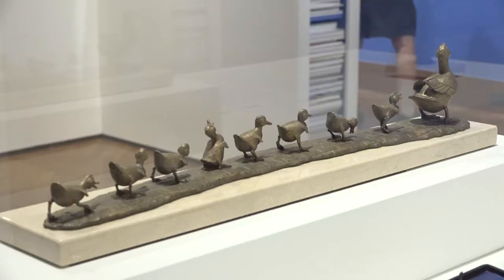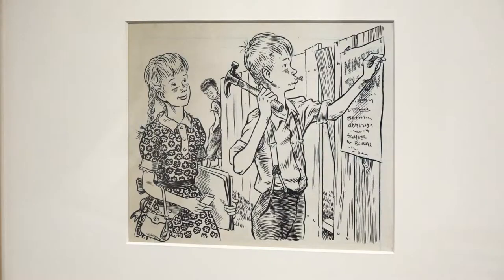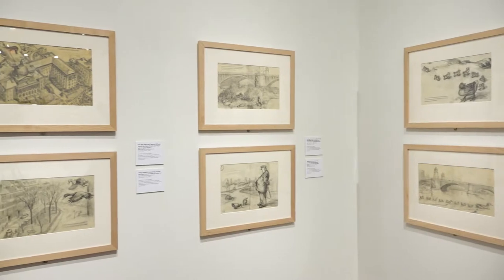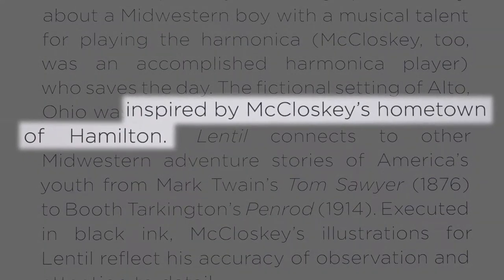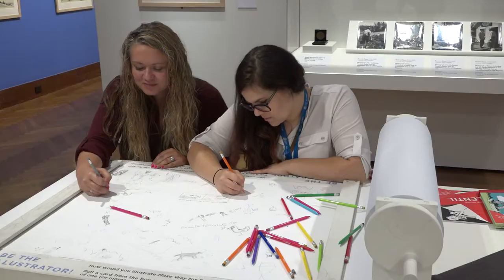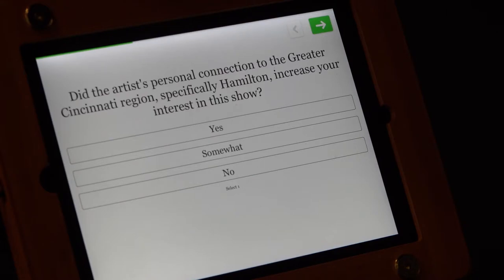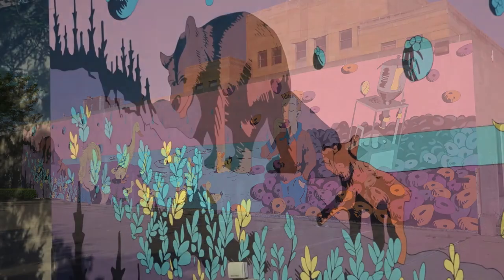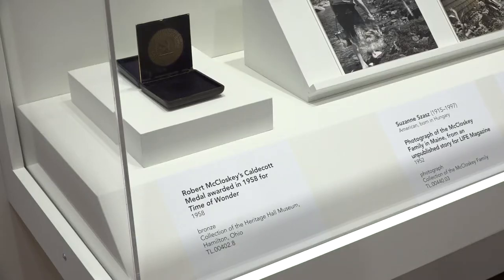Make Way for Ducklings: The Art of Robert McCloskey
Enjoy this special exhibit at the Cincinnati Art Museum on Hamilton native Robert McCloskey now through September 9, 2018. And, visit the McCloskey Museum at Heritage Hall in Hamilton, OH any Friday or Saturday to learn even more about the beloved author and illustrator.